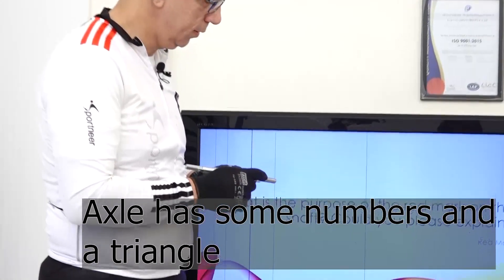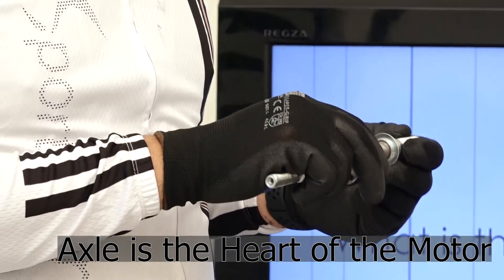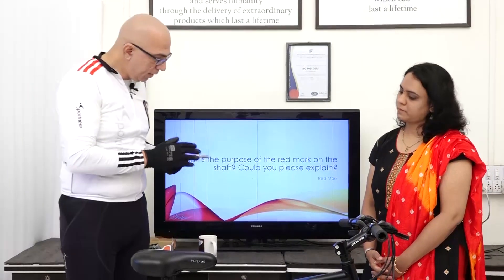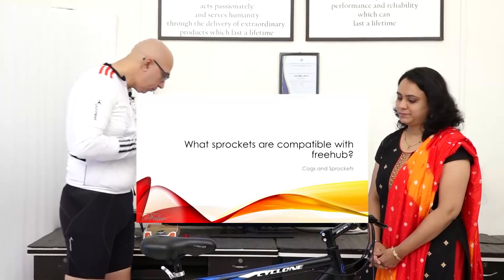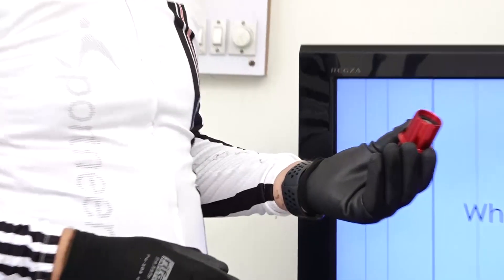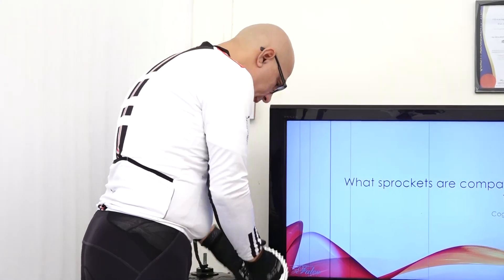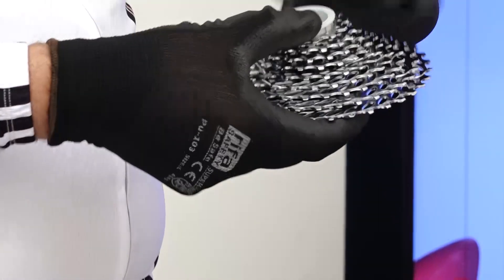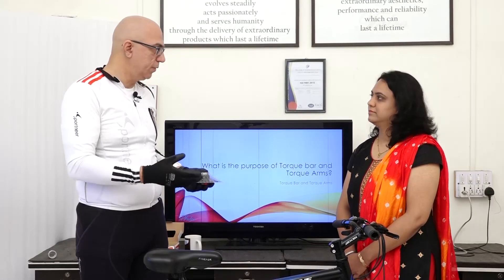FAQs -Purpose of the Red Mark on the Axle and Compatibility of Various Sprockets/Cogs with Falco Hub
This video addresses two frequently asked questions. What is the purpose of the red mark on the axle and what sprockets/cogs are compatible with the Falco hub?